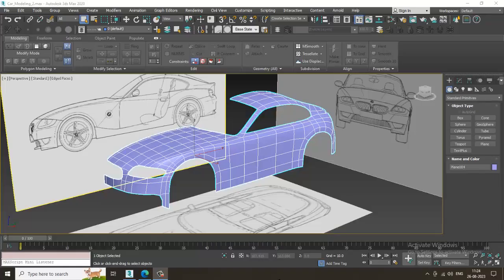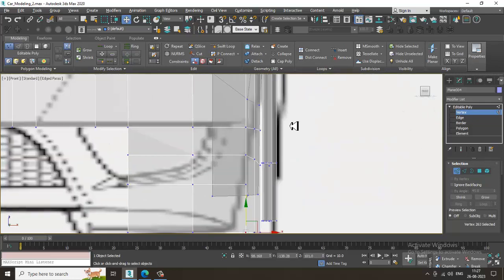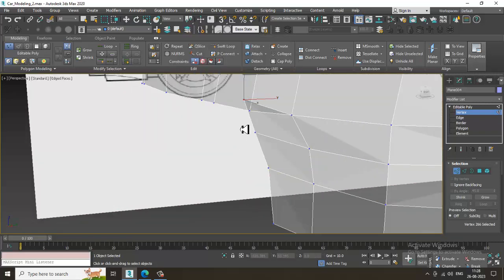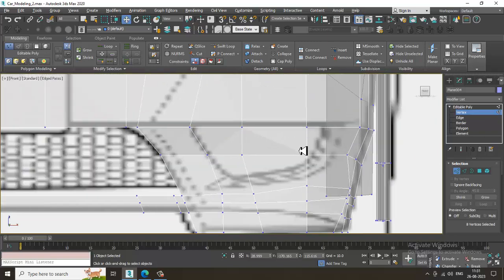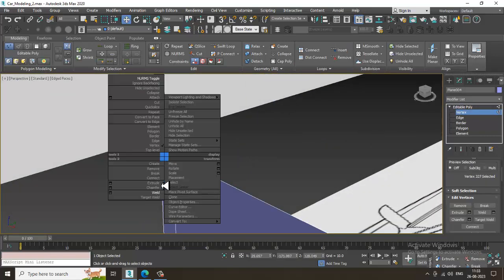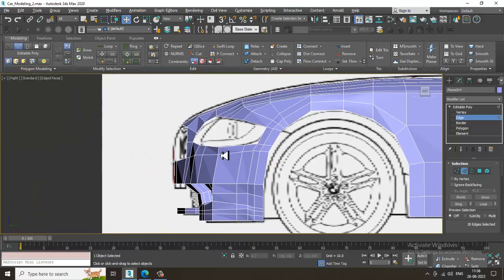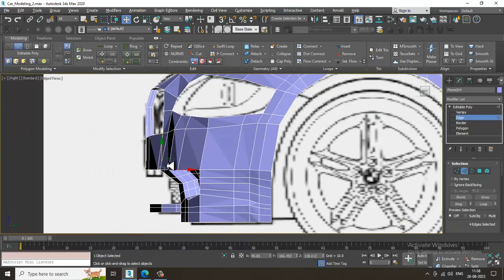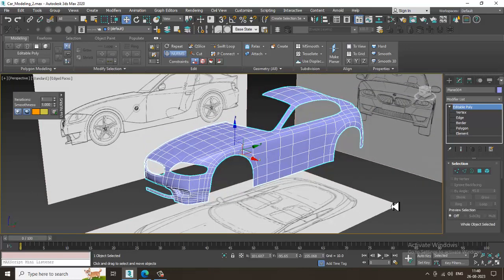3dsmax Tutorials, Learn 3D Modeling a Car from Scratch in 3dsmax. ( Part 5)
3dsmax Tutorials, Tutorial on Modeling a BMW Car in 3dsmax ( Part 5)